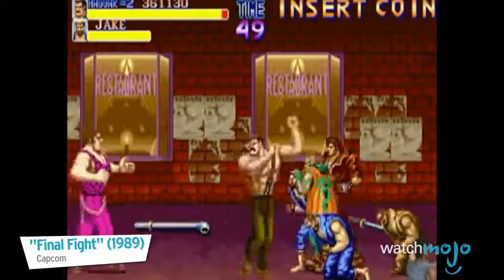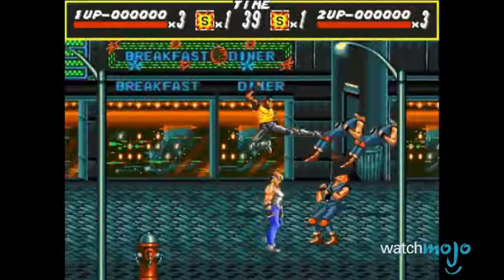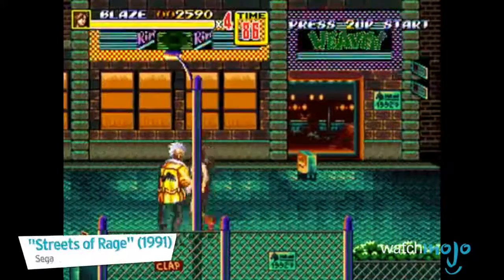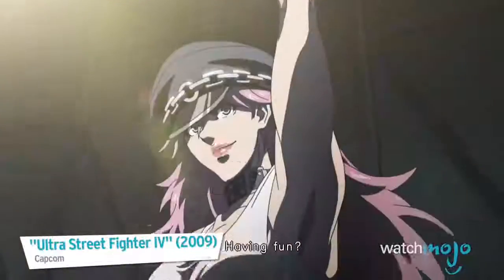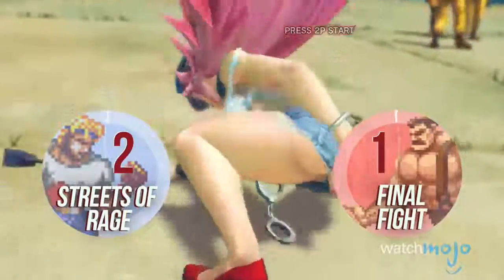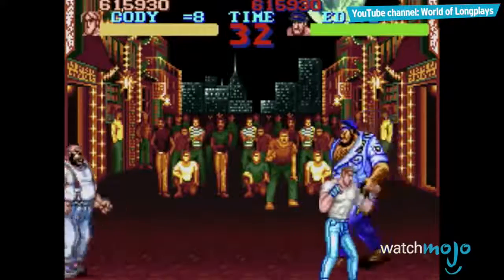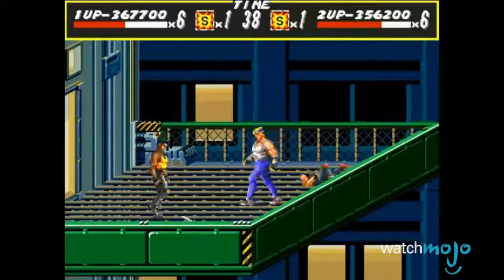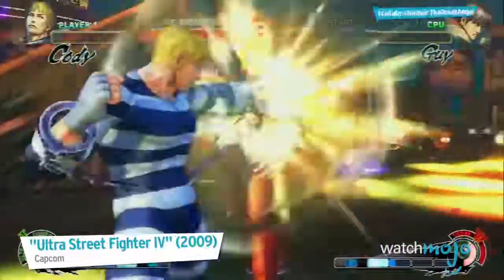Final Fight VS Streets of Rage Brawl of the Brawlers!